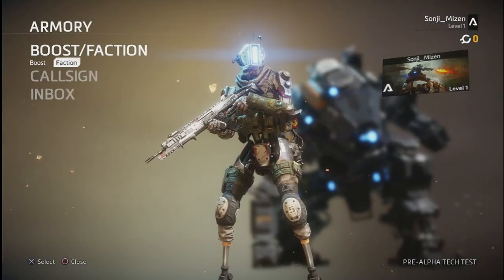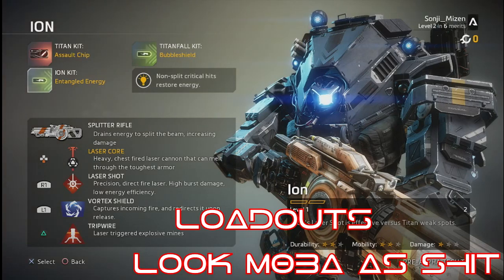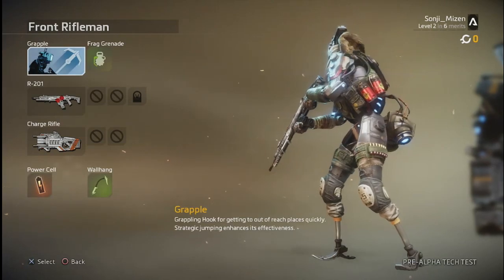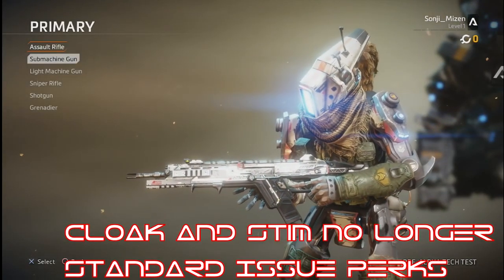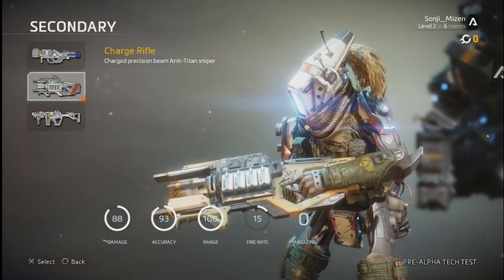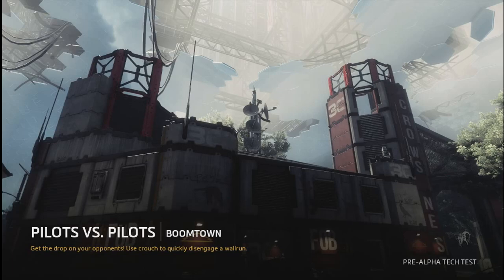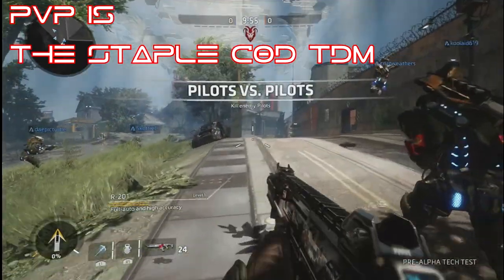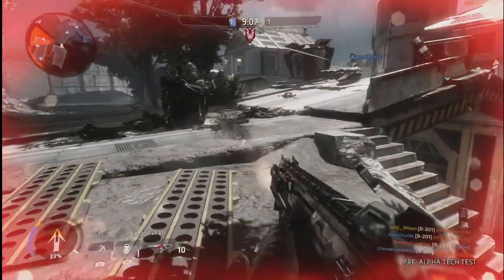Initial Impressions: Titanfall 2 Tech Demo on PS4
CC 4.0